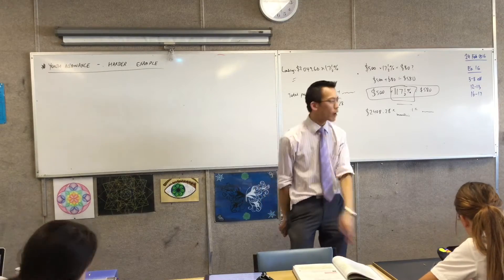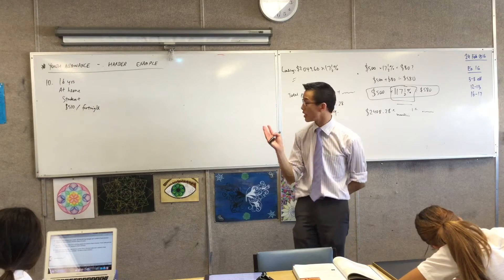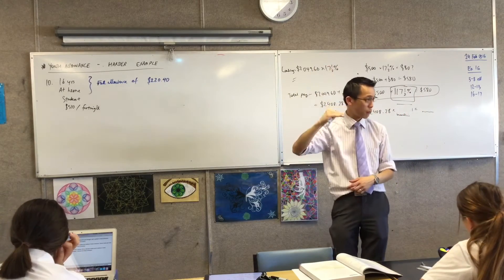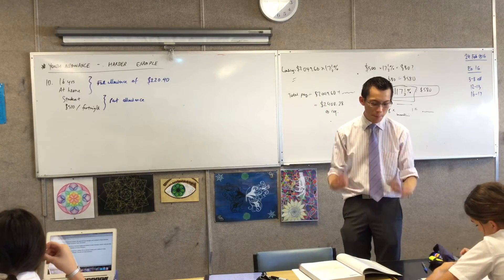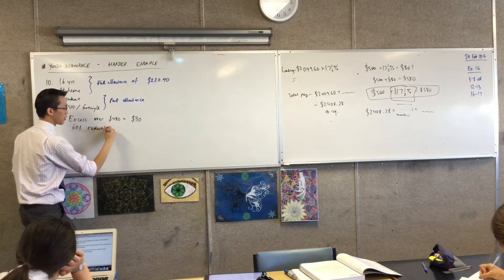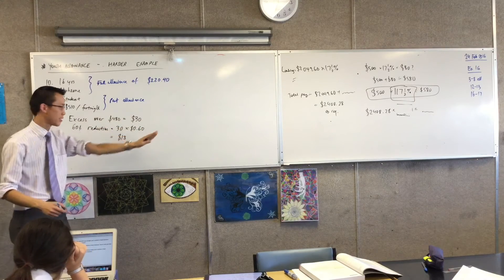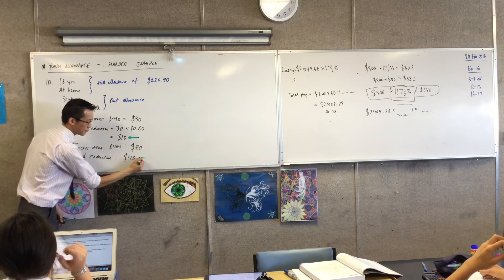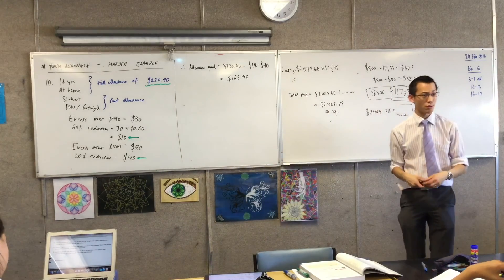Youth Allowance (Setting up and solving a harder example)